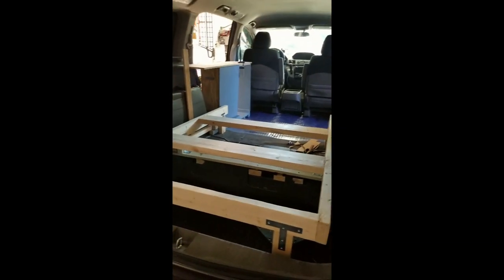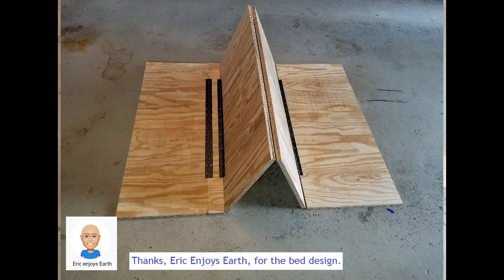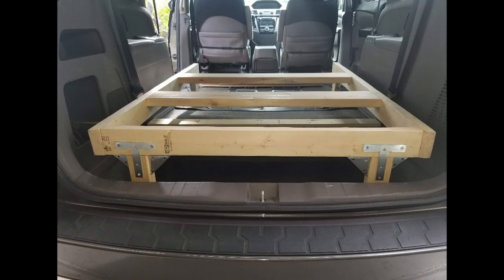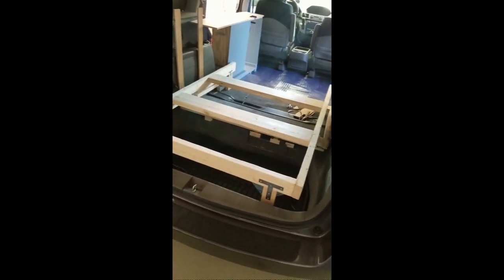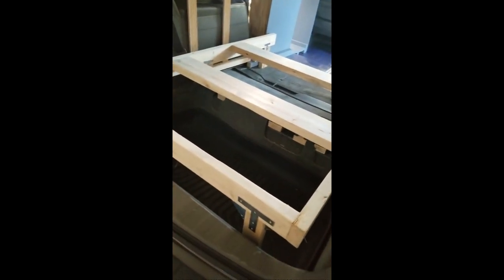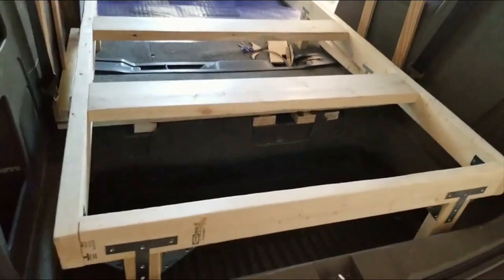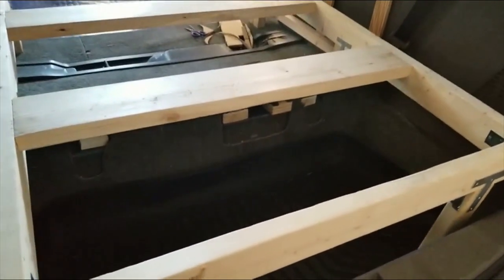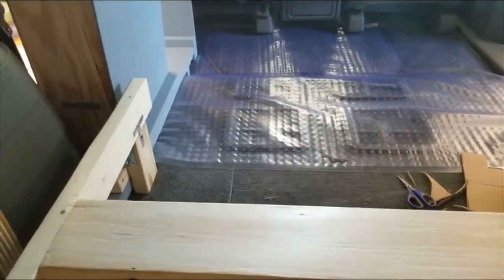How I built the bed/bench frame in my Minivan Camper Conversion.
From the ground up, you'll see how I constructed the bed frame in the camper.
Props to @ericenjoysearth for the design and inspiration.

Here's some of the stuff I used to make the van a camper.

Roof basket:

Tarp poles:

Sewing machine:

Motion activated light:

Collapsible crate:

Telescoping table leg:

Table Support Channel and Slide:

Rechargeable fan:

Igloo cooler:

3-drawer unit in pantry:

Collapsible bucket:

Disposable "toilet" bags:

Mattress fabric (Looks like the design I ordered was discontinued. But I LOVE this one):

Zippers for mattress covers:

Lantern that's crushable, USB chargeable and SOLAR chargeable:

Toiletry travel bag (Hubby loves this!):

Quick Dry towel (Another of Hubby's faves):